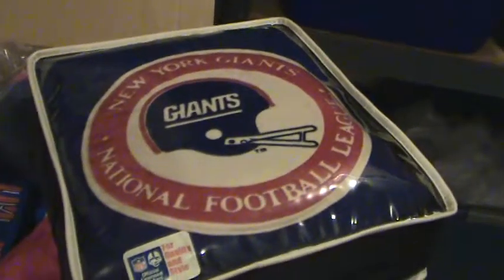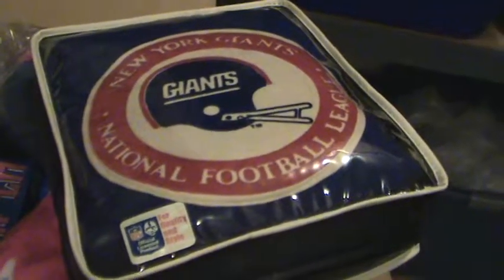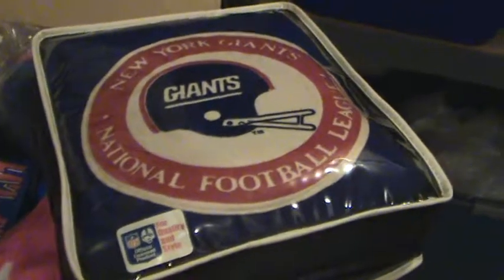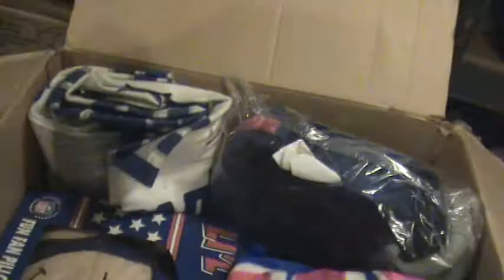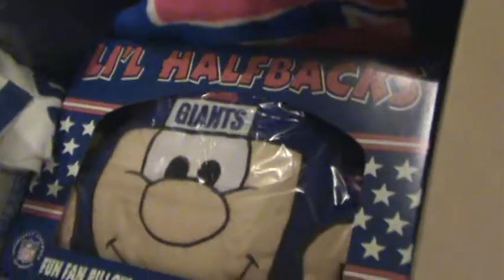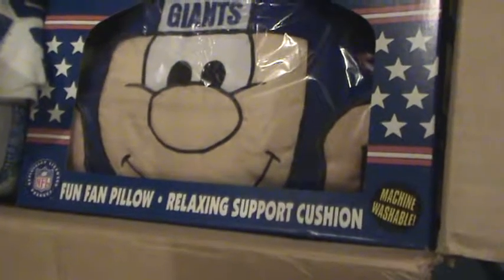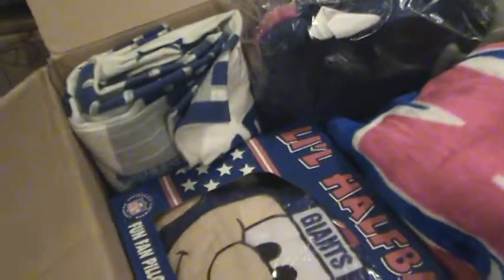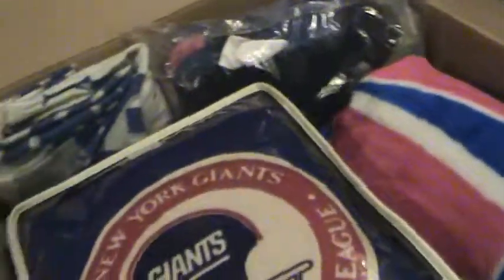Box # 16 - NYGiantsMuseum.com -- Bedroom -- Pillows & Blankets.MPG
Box # 16 contains one pillow and 4 New York Giant themed blankets